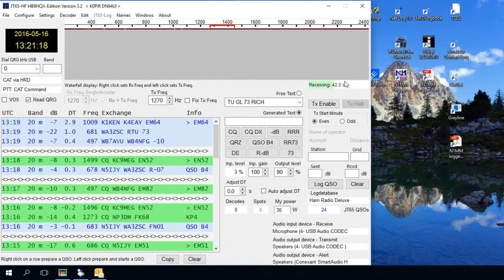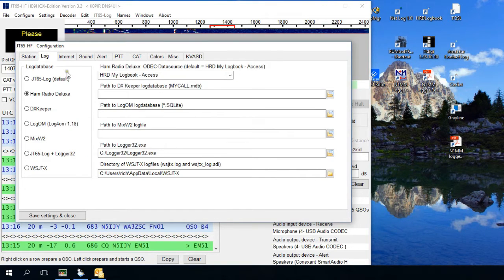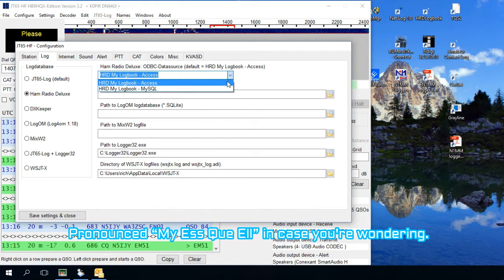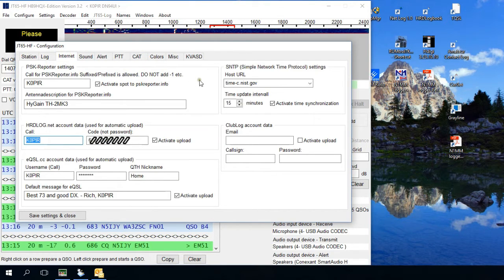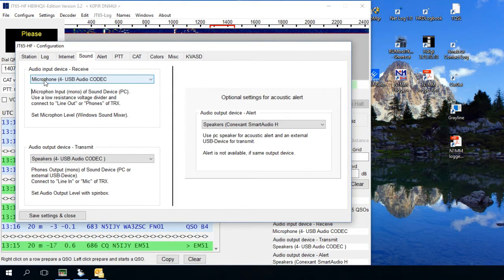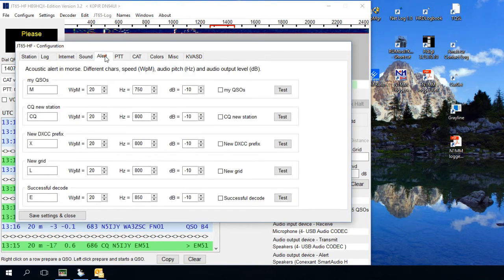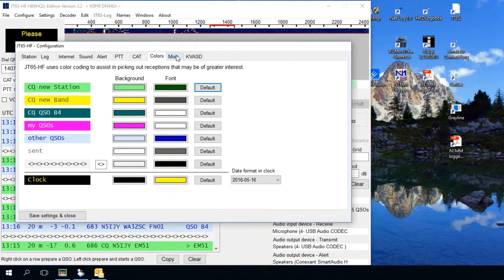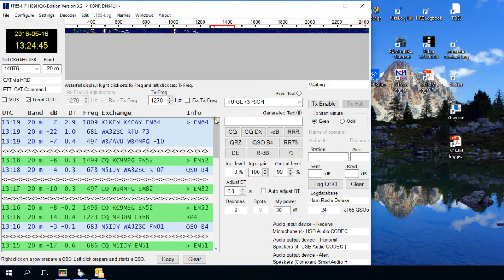Icom 7300 Integrate HRDLogbook and JT65 HF Configure Settings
I am using the free version of HRD and HRDLogbook. In this clip I just show the configuration settings to use HRDLogbook with JT65-HF HB9HQX v 3.2. Using HRDLogbook in JT65-HF simplifies things quite a bit. When I log a QSO in JT65 it goes right into my HRDLogbook. No exporting and importing.